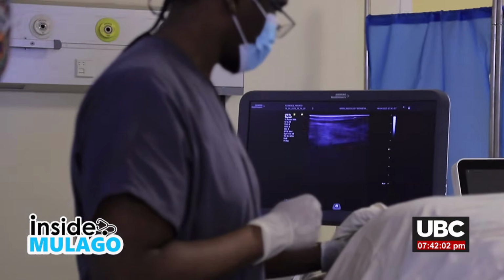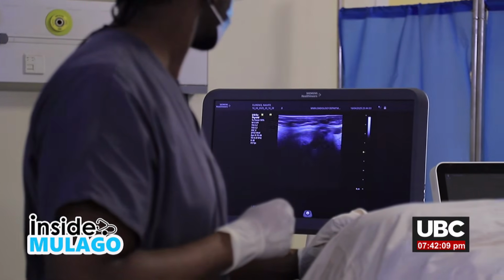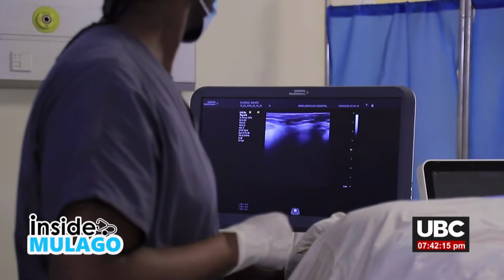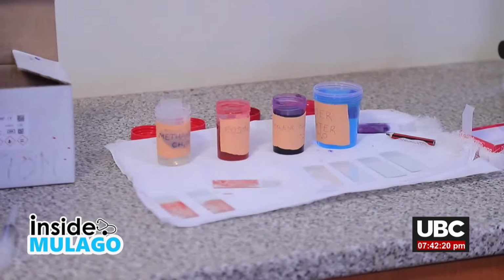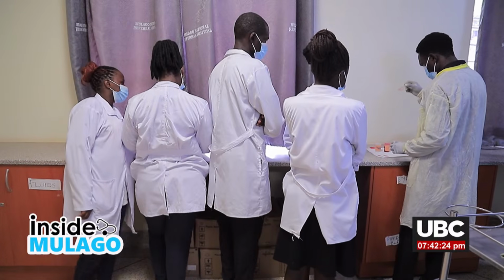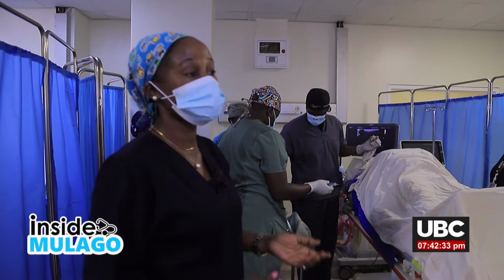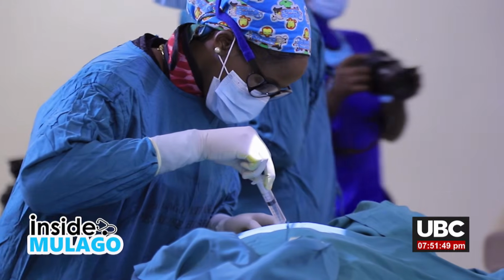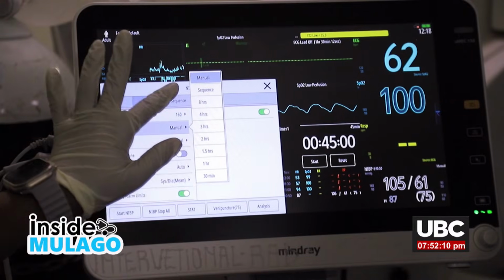LIVE: UBC INSIDE MULAGO I AUGUST 18, 2026